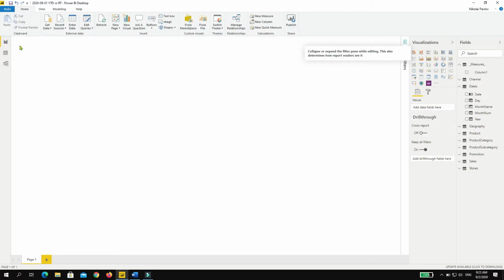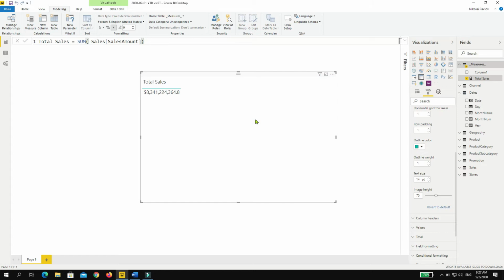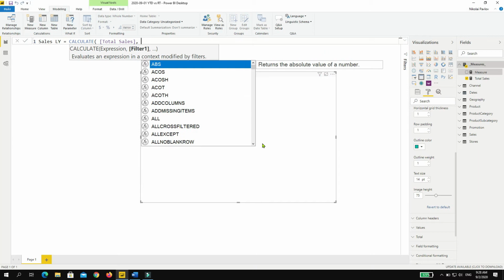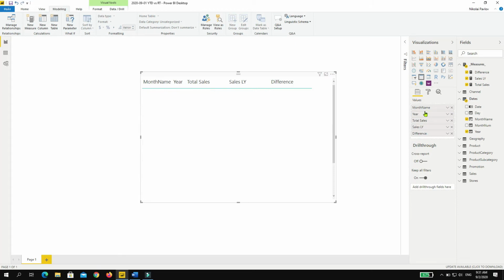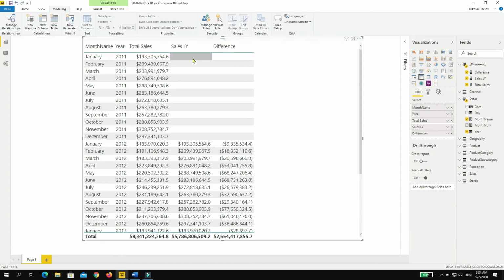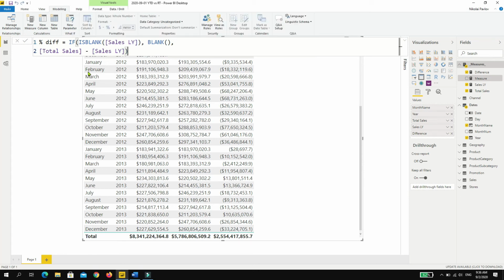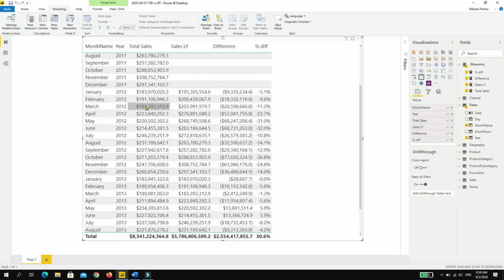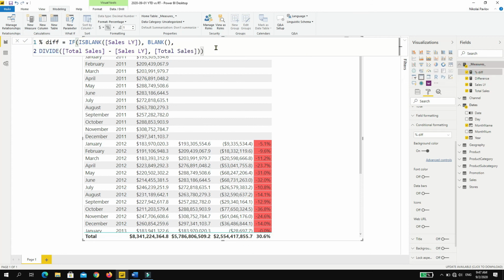Power BI: time-intelligence functions (part 2)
In this video we’ll learn how to calculate the difference between this year and last year sales.

Start with creating the Total Sales measure:
Total Sales = SUM(Sales[SalesAmount])

Then calculate last year sales:
Sales LY = CALCULATE( [Total Sales],SAMEPERIODLASTYEAR( Dates[Date]))

After you have both measures, subtract one from another to find out the difference. To remove empty and repeating rows in the first year, use the IF function.
Difference = IF ( ISBLANK ([Total Sales PY]), BLANK(), [Total Sales] - [Total Sales PY])

Finally, calculate a percent difference:
% diff = IF( ISBLANK([Total Sales PY]), BLANK(), DIVIDE( ([Total Sales] - [Total Sales PY]), [Total Sales]))